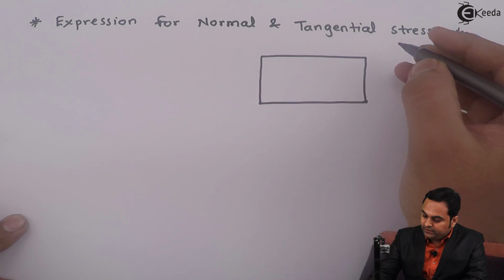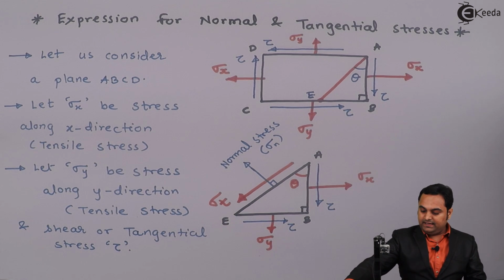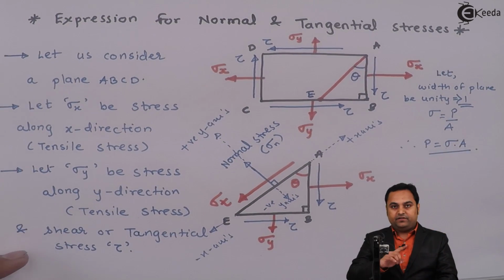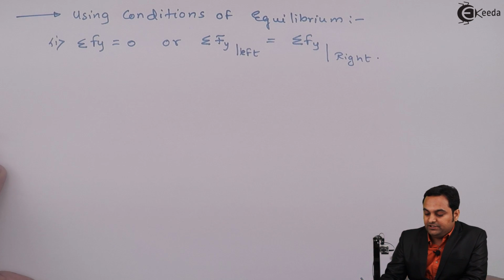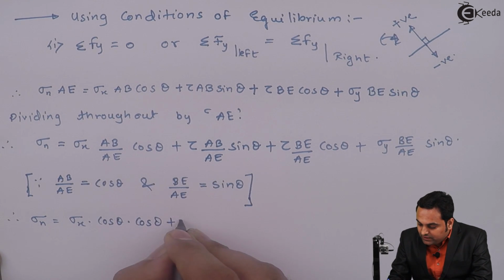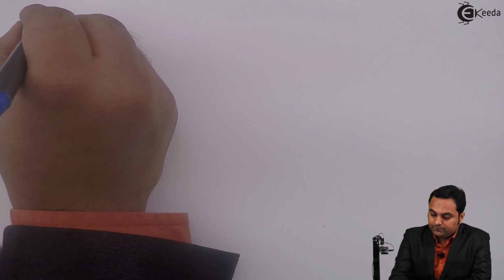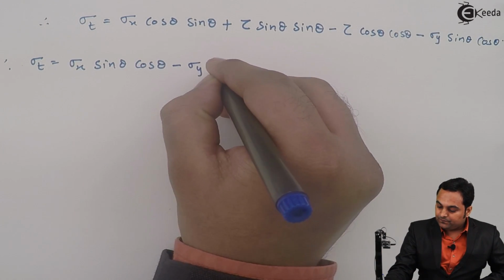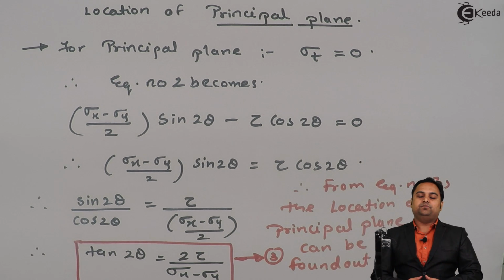Expression For normal stress and tangential stress.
In this video you will see how to solve Expression for Normal Stressess and Tangential Stresses.
 Normal Stress:
A normal stress is a stress that occurs when a member is loaded by an axial force. The value of the normal force for any prismatic section is simply the force divided by the cross sectional area. A normal stress will occur when a member is placed in tension or compression.
Tangential Stress:
A tangential stress is a force acting in a generally horizontal direction; especially a force that produces mountain folding and overthrusting.

Happy Learning : )